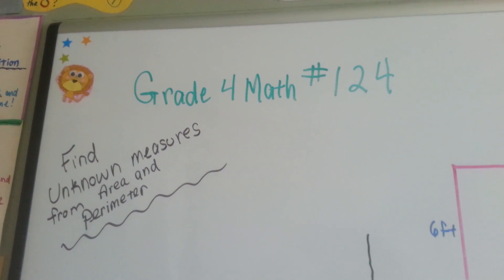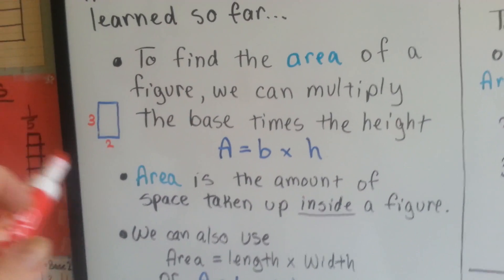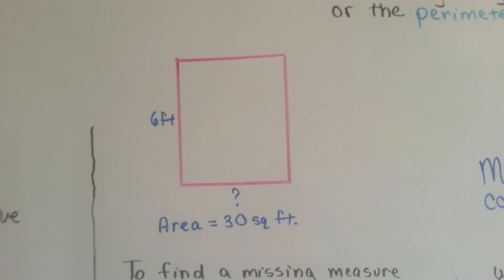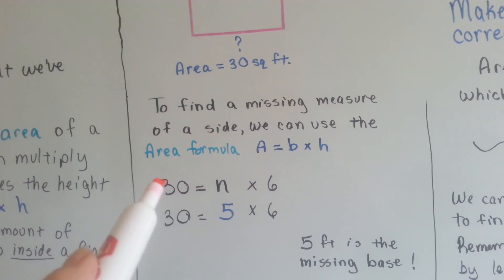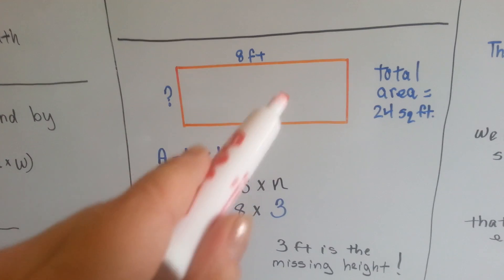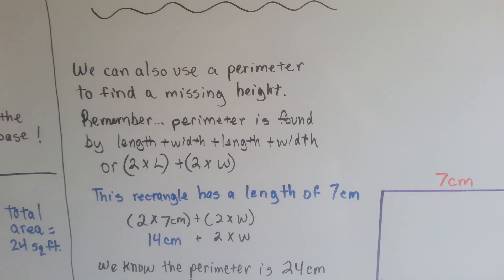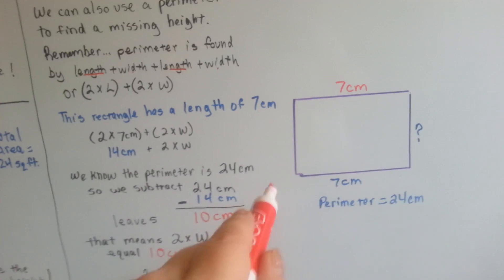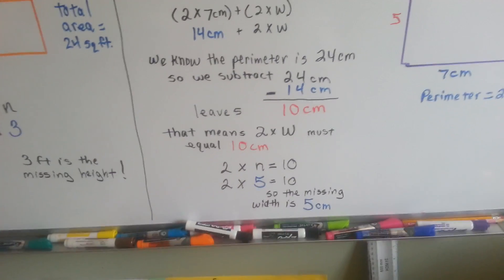Grade 4 Math 13.4, Use Area or Perimeter to Find Unknown Measures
How to use the Area formula or the Perimeter formula to find the area of a rectangle or a square. #124